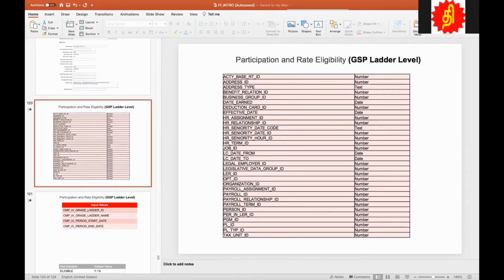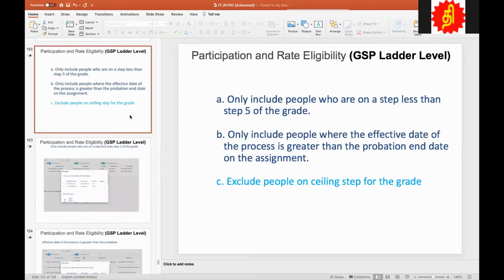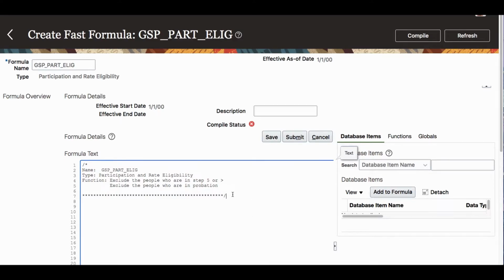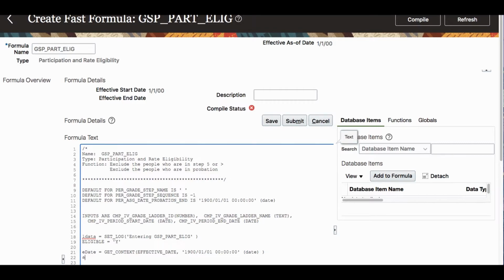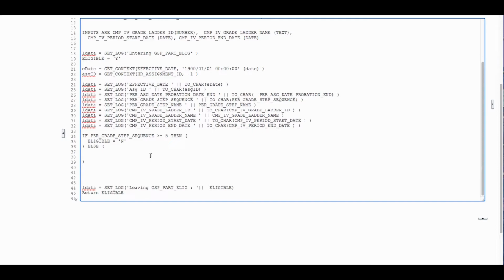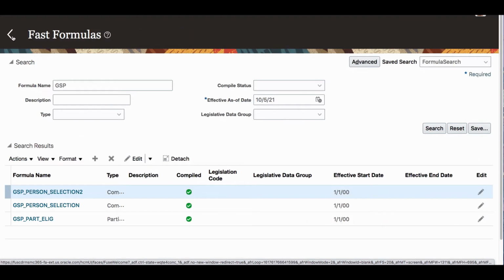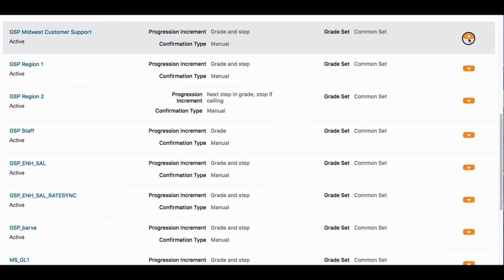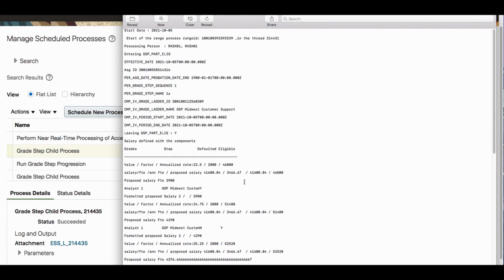GSP Ladder Eligible Formula 1 - Oracle Fusion HCM Fast Formula Tutorial-10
How to write Eligibility Profile  Formula in Grade Step Progression, GSP